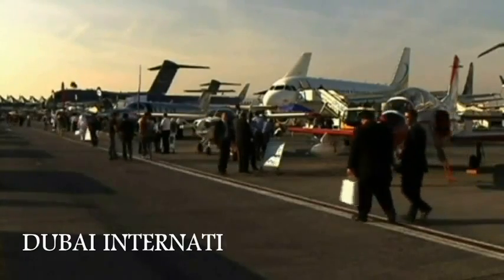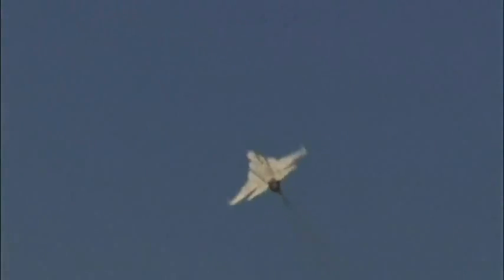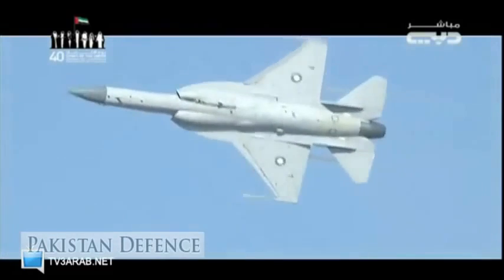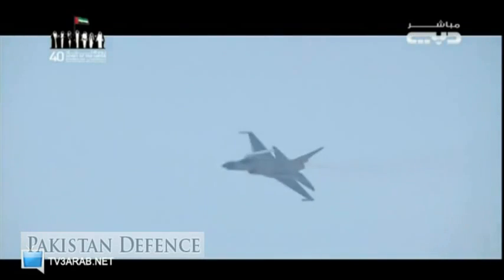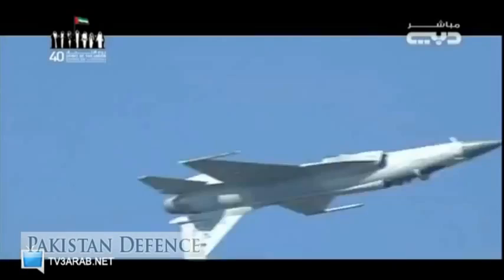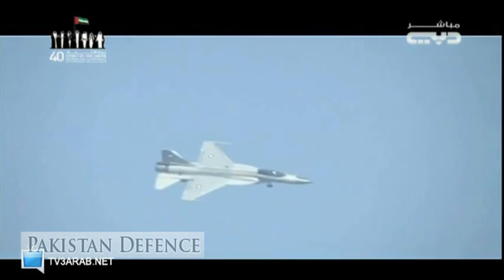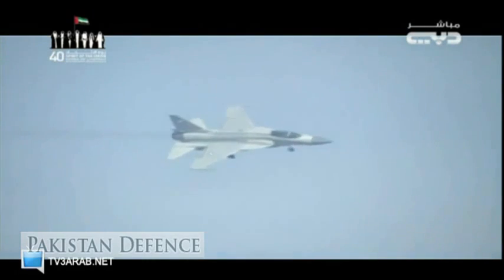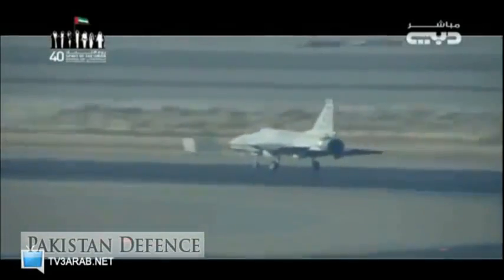استعراض طائرة مقاتلة باكستانية الصنع في معرض دبي 2011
طائرة باكستانية الصنع بتعاون الصيني ملائمة لجميع الأحوال الجوية، متعددة الأدوار، وهي المقاتلة الخفيفة. وقد تم تجهيز الطائرة مع الرقمية يطير بها لسلك نظام مراقبة الطيران، وقمرة القيادة زجاجية كاملة وجناح الحماية الذاتية التي تعزز قدرتها القتالية..
فعاشت باكستان